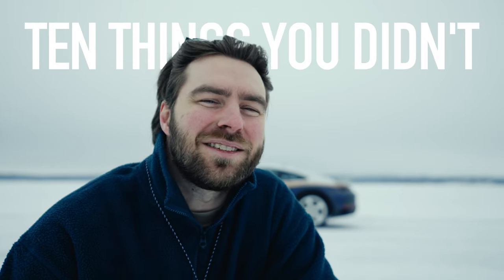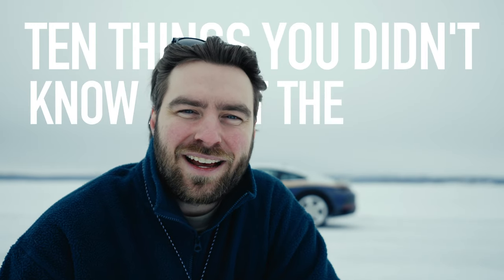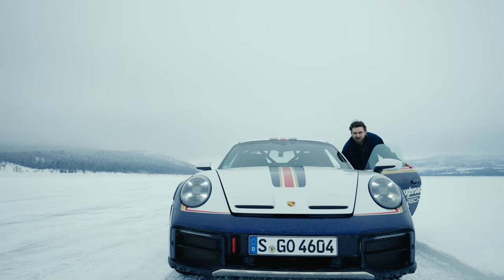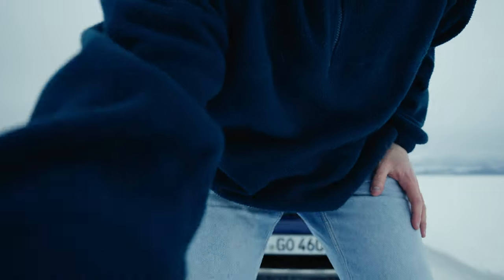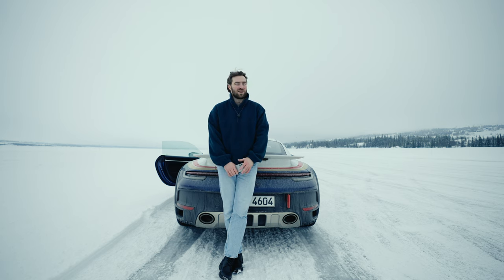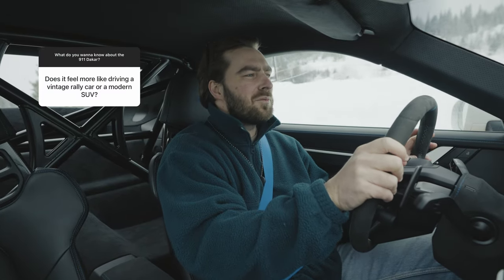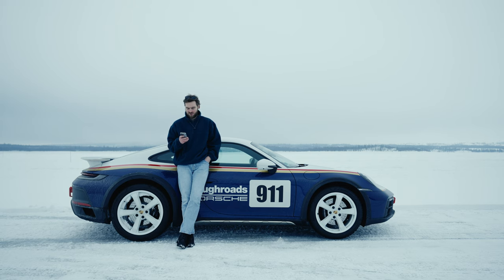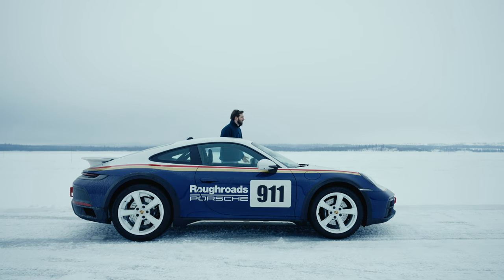10 THINGS YOU DIDN'T KNOW ABOUT THE PORSCHE 911 DAKAR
An uncomprehensive review of the 911 Dakar. Or something.

Big thanks to Porsche Norge for the support.

Thanks to Christian Lauenborg for exceptional driving, Mats Andersen for spotless B-roll, Ice Drive Events for their generosity.

SFX by Soundly.